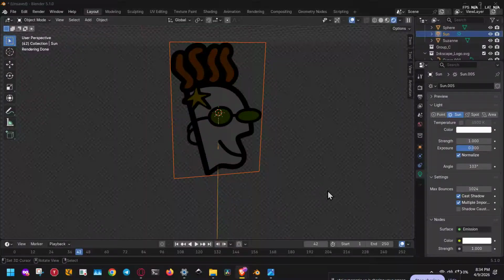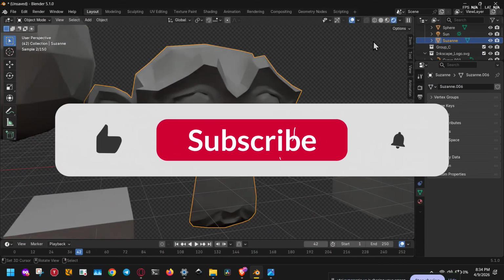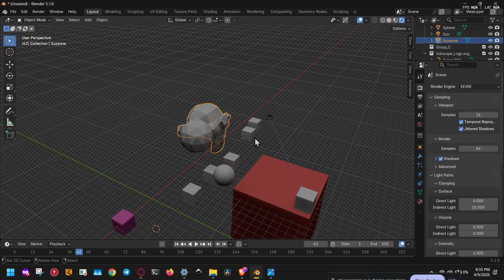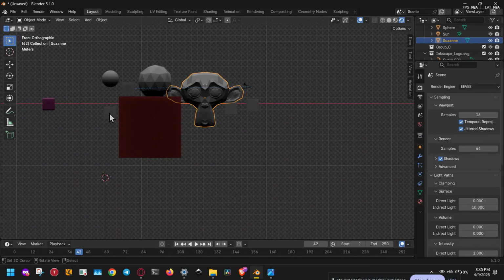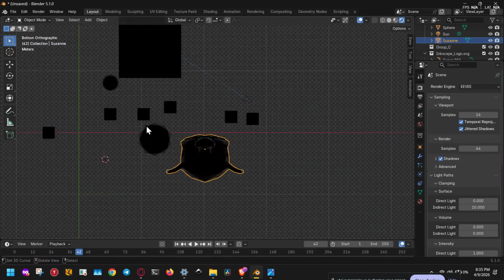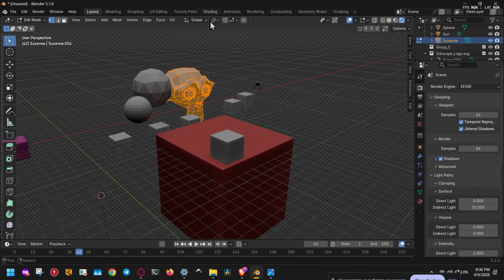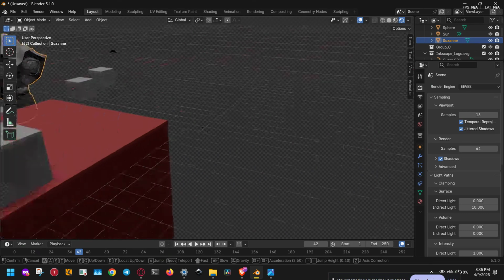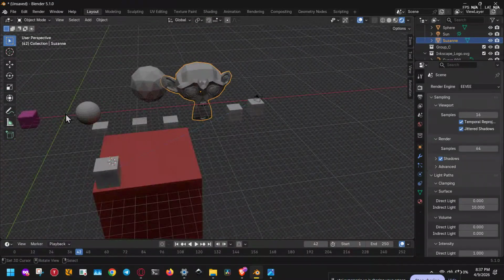How To Change View In Blender (Fast Navigation Guide)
Learn how to change view in Blender fast using mouse controls, numpad shortcuts, shading modes, and quick navigation tips.
This beginner-friendly Blender tutorial will help you rotate, pan, zoom, and switch views with confidence.

🕚Timestamps:
0:00 Intro
0:12 Rotate View With Middle Mouse Button
0:23 Pan View With Shift + MMB
0:32 Zoom In And Out With Scroll Wheel
0:41 Smooth Zoom With Ctrl + MMB
0:52 Front, Side, And Top Views
1:04 Opposite Views With Ctrl + Numpad
1:15 Camera View And Perspective Toggle
1:27 Object Mode, Edit Mode, And Shading
1:42 View Pie Menu, Frame Selected, And Frame All
1:55 View Gizmo And Emulate Numpad
2:07 Outro

✍️What You'll Learn In This Video:
• How To Rotate, Pan, And Zoom In Blender
• How To Use Numpad View Shortcuts In Blender
• How To Switch Between Camera And Perspective Views
• How To Toggle Object Mode, Edit Mode, And Shading
• How To Frame Selected Objects And Frame The Entire Scene
• How To Use The View Gizmo For Faster Navigation
• How To Enable Emulate Numpad In Blender Preferences

💡Pro Tips:
• Use Orthographic View For Cleaner Alignment While Modeling
• Enable Emulate Numpad If You Use A Laptop Keyboard
• Memorize Front, Side, And Top Views First For Faster Workflow
• Use Frame Selected Often To Keep Your Work Centered
• Combine Mouse Controls And Shortcuts For The Fastest Navigation